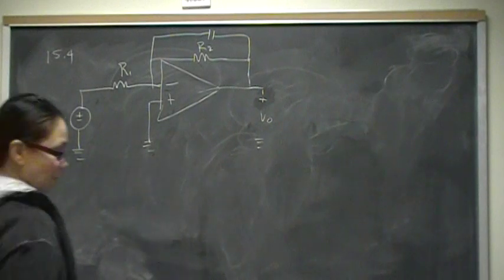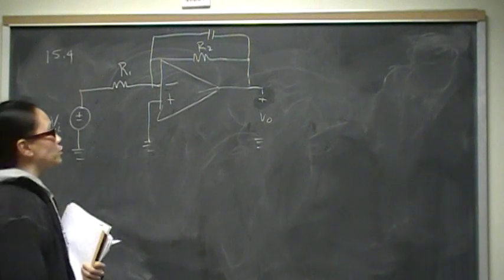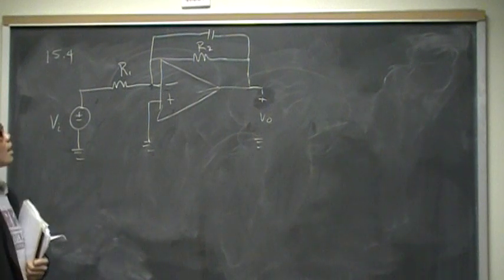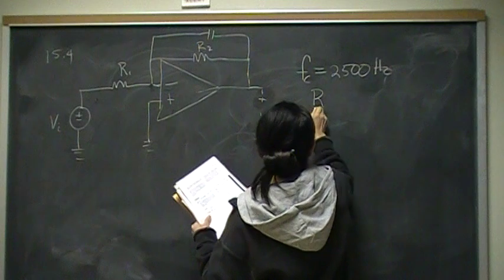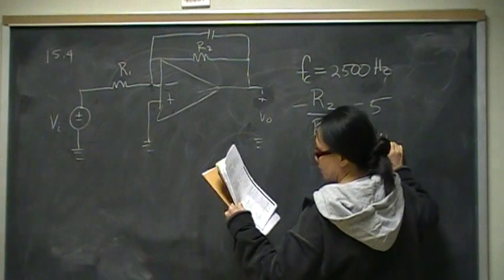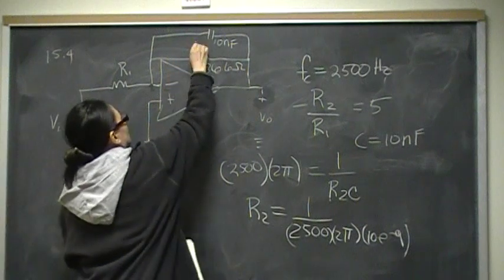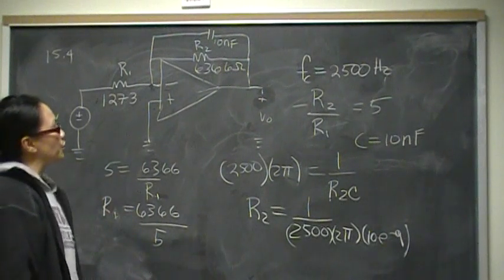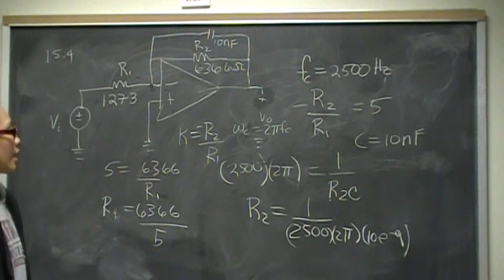First Order Low-Pass Filters P15.4 Nilsson Riedel Electric Circuits 9E Solution